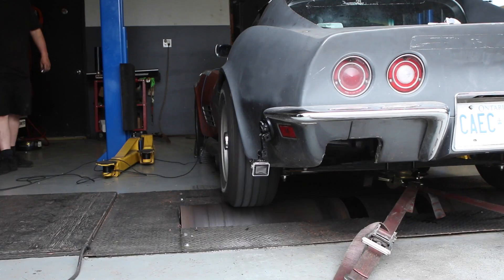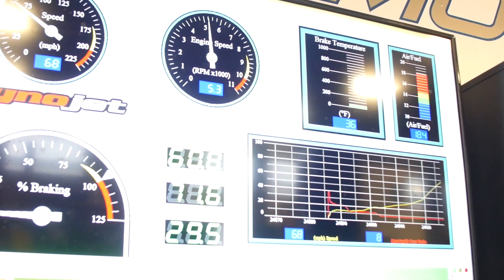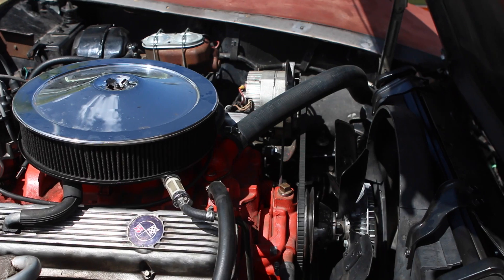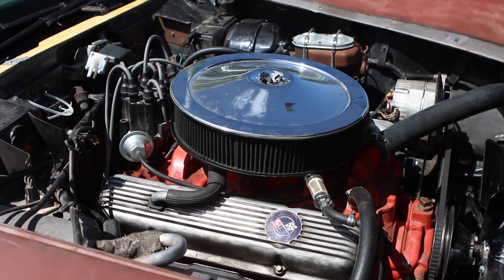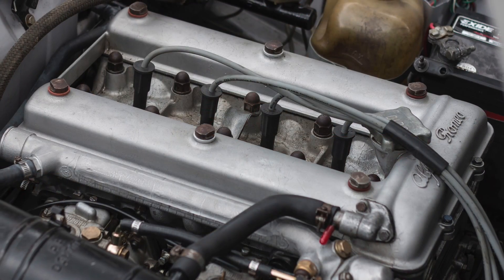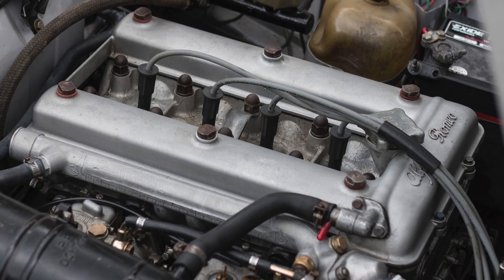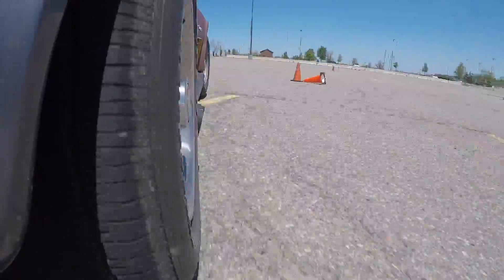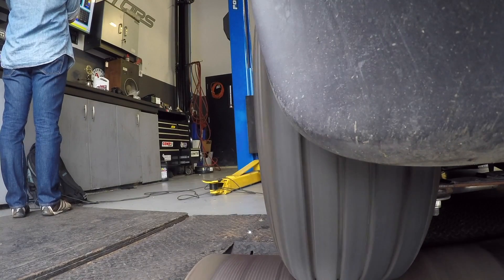Gross, Net, and Wheel Horsepower Explained | R+C Weekly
It's time to get nerdy about horsepower! Cletus explains the different ways to measure it and why wheel horsepower is always so low.